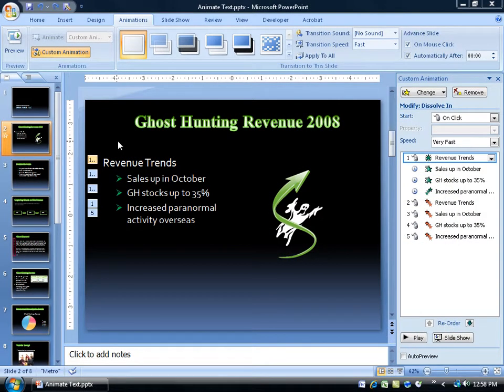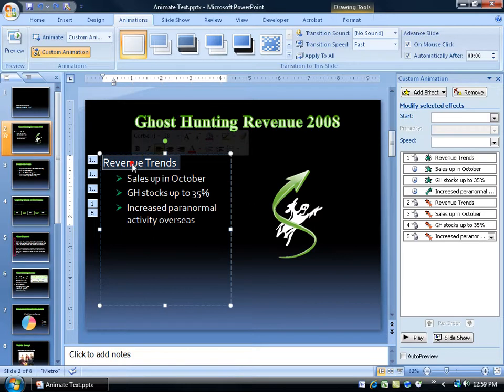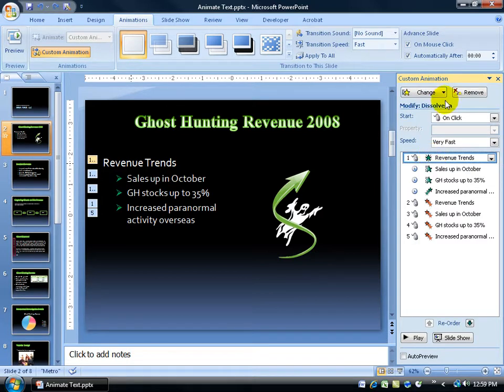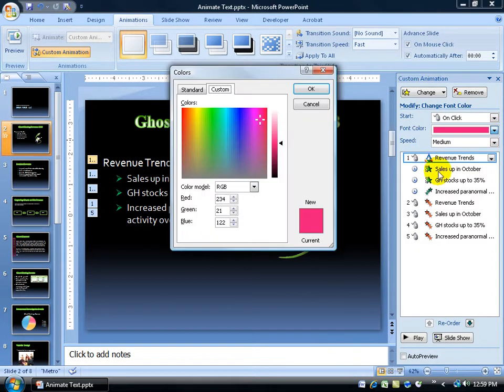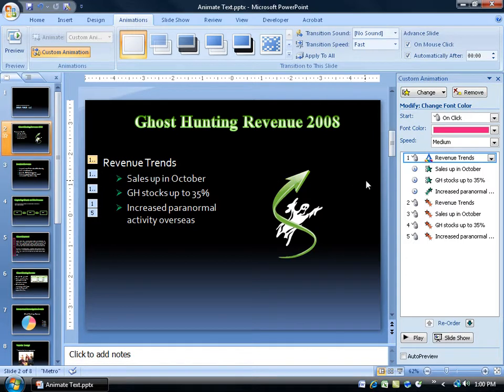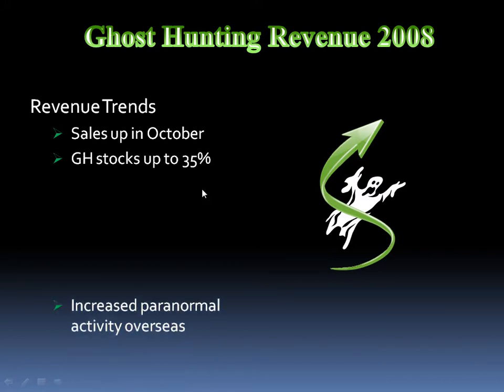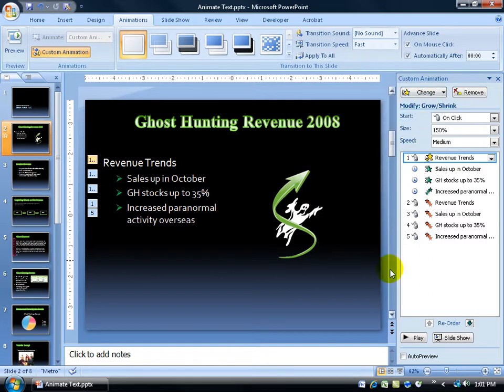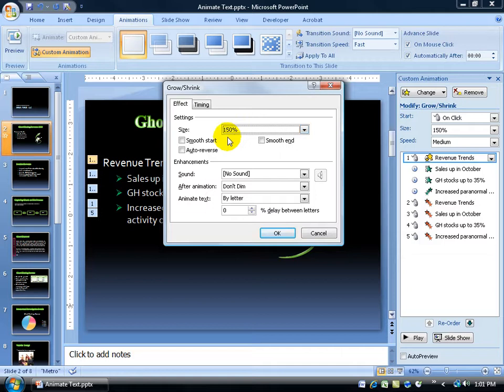PowerPoint 2007: Text Animation Effects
PowerPoint 2007 training video on how to add animation effects to your text.